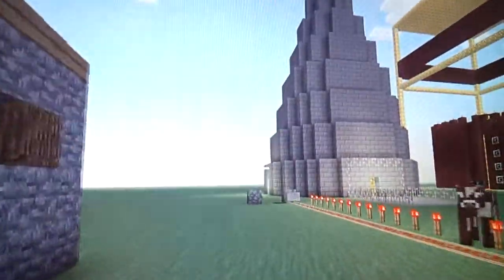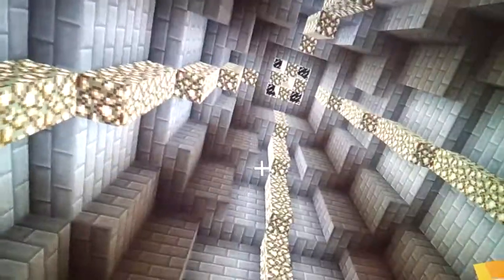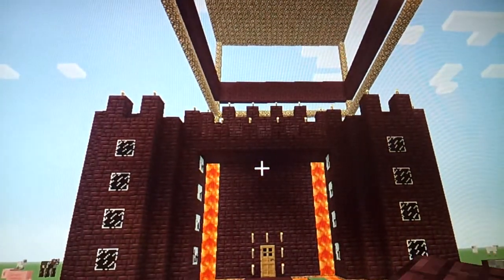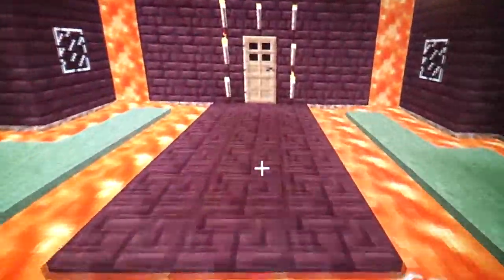Minecraft my house and castle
My house and first castle